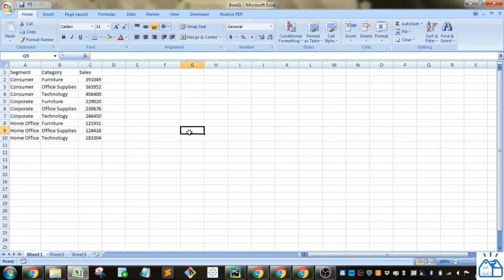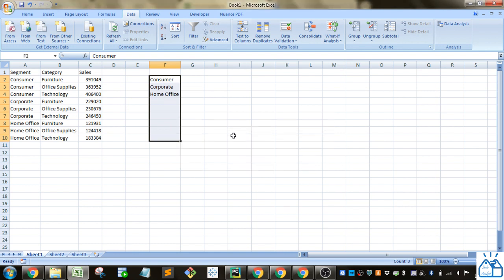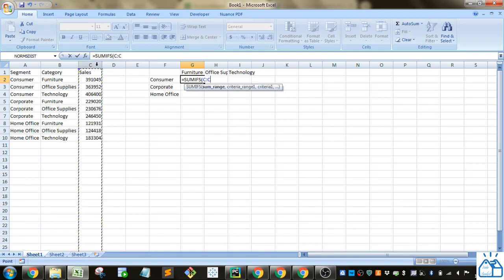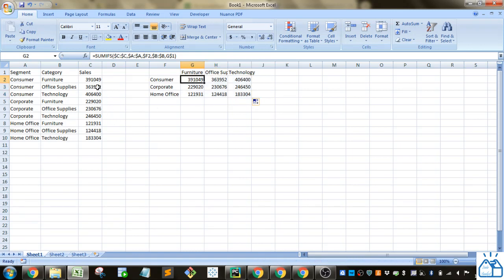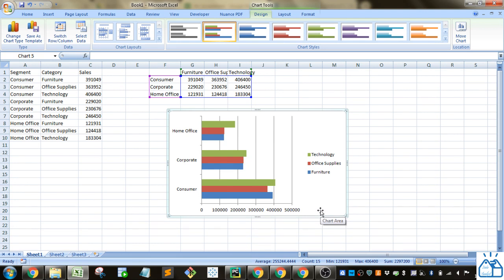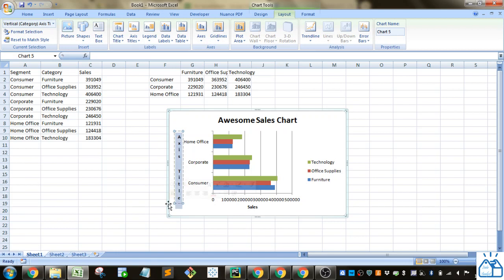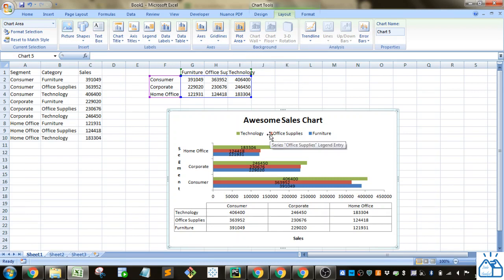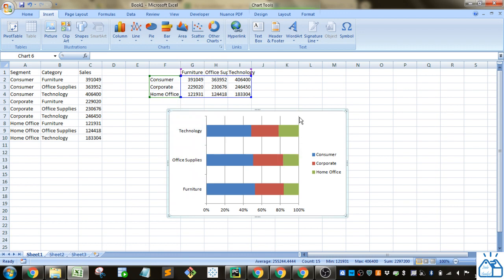Excel - Create a Clustered or Stacked Bar Chart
Create a clustered or stacked bar when you have 2 columns of features